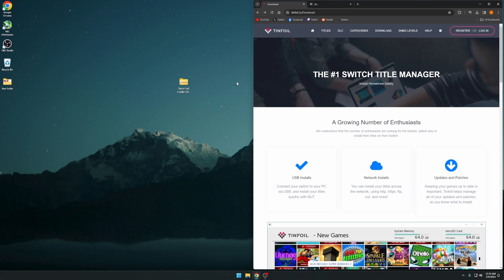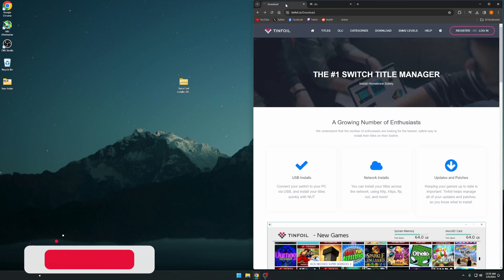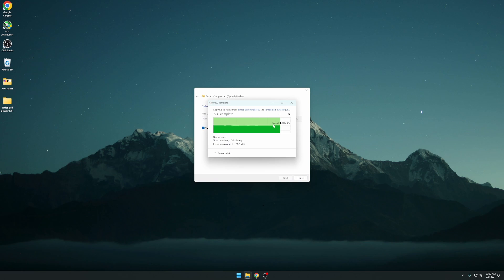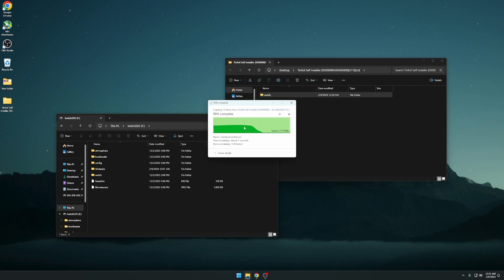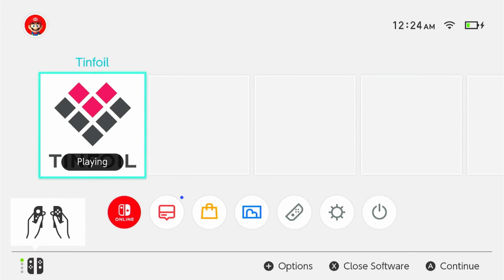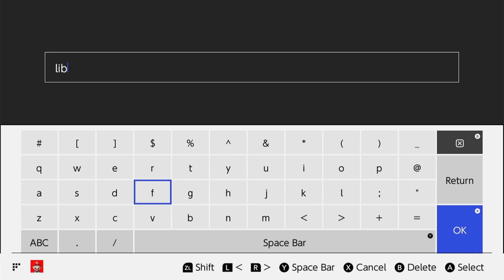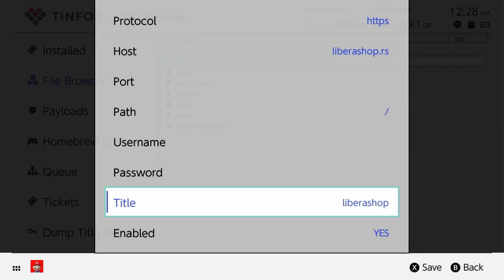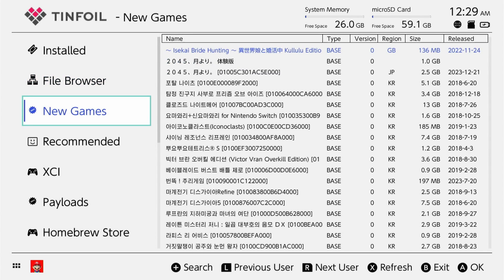Switch 20.1.0 Tinfoil/Free Shop Setup Guide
Tinfoil Switch Freeshop Setup Guide for Nintendo Switch 2025

▶What I use with my Switch
RCM Jig
Micro SD Card
SD Card Reader
USB C Cable
65W Power Bank